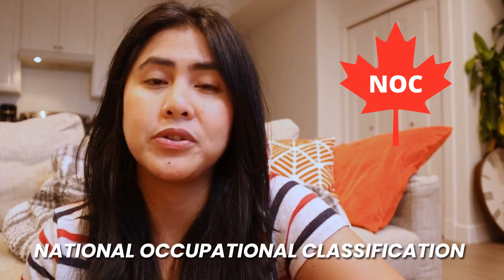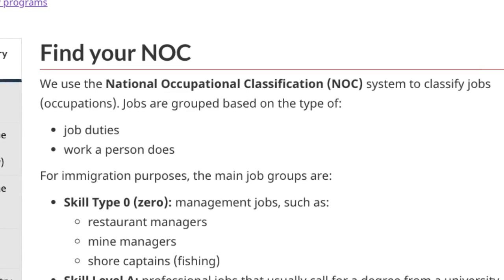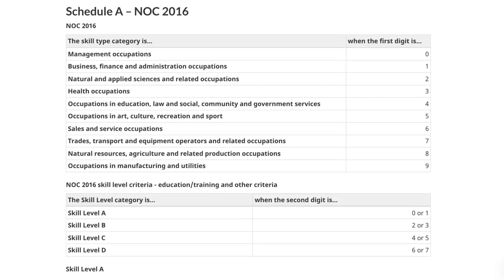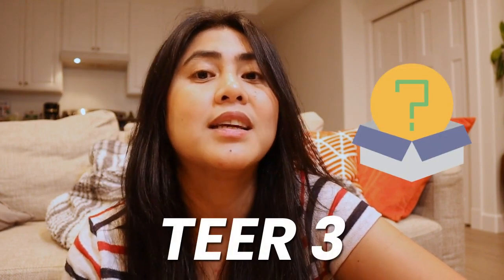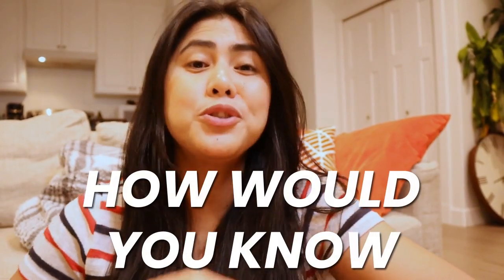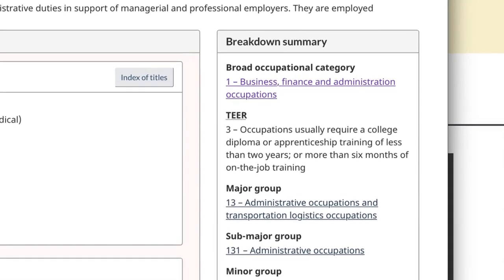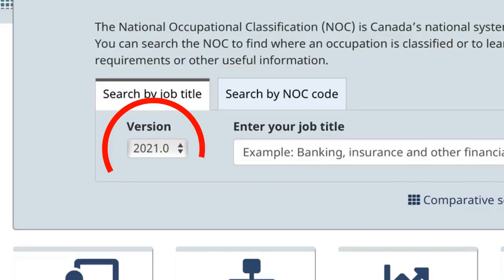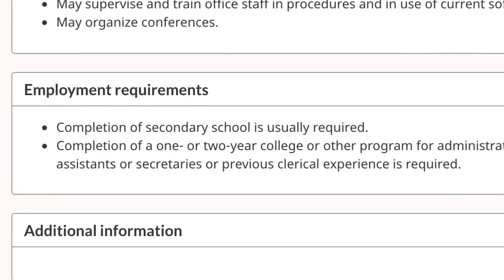WHAT’S IN IT FOR INTERNATIONAL IN CANADA for 2022? Study and Immigrate to Canada - NOC CHANGES!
Are you familiar with the classification system? Canada Immigration is making significant changes in NOC and will implement the new codes by early spring 2022. The basic principle of the classification of the NOC is the kind of work performed. Job titles are identified and grouped primarily in terms of the work usually performed, this being determined by the tasks, duties, employment requirements, and responsibilities associated with each occupation.

00:00 - Introduction
00:47 - What is NOC?
01:25 - How do you find your right NOC?
02:07 - Why are they changing the NOC?
02:45 - Change#1 - Level
03:34 - Change#2 - Level to System
04:25 - Change#3 - Changes in NOC B
05:28 - How do you know your TEER level
06:50 - Take away!!!

🛑FREE WORKSHOP!
AVOID STUDENT REFUSAL - choose the BEST PROGRAM in Canada

🛑 INTERESTED TO HAVE A MENTORSHIP/COACHING BUSINESS?

Topics for:
international students in Canada
International students in Canada Filipino
Greats news - important updates to international students in Canada
3 major changes in study permit 2021
Canadian Experience Class
The student to PR Canada
PR pathways International Students
Entrepreneur Immigrants
Student Life Canada
Student Permit in Canada
Student Visa Canada
International Student Updates 2021
Important Updates student visa 2021
International student Germany
Immigrate to Canada
New immigrants Canada
Immigrants Filipino